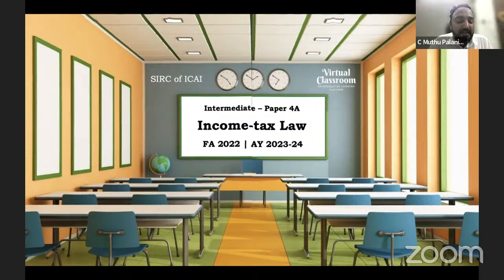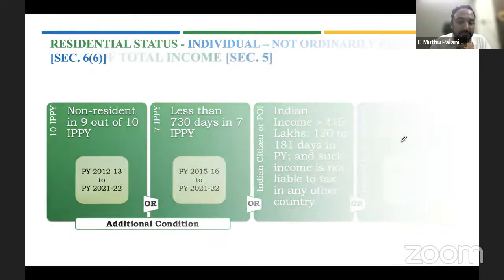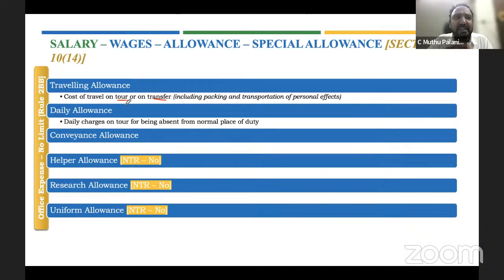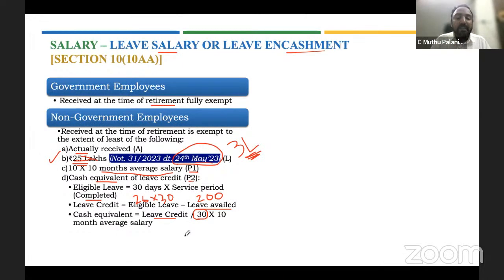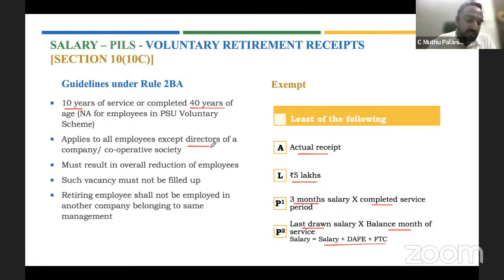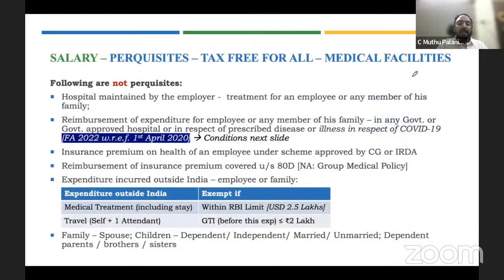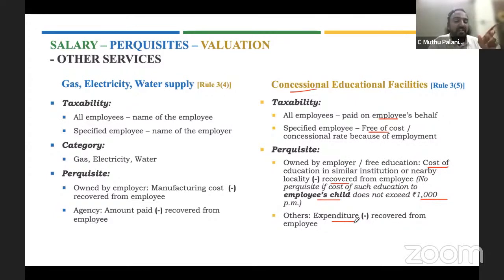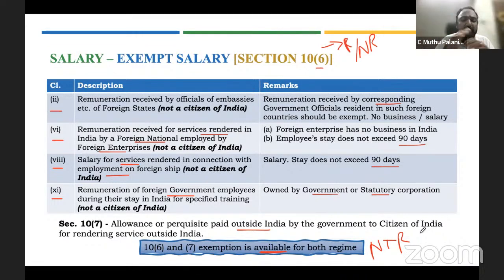Paper 4A - Income-Tax law [Direct Tax] (Fastrack Revision) - Session 1 by CA Muthu Palaniappan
Details of this session:

Paper 4A: Income-Tax Law
Faculty: CA Muthu Palaniappan
Time: 5 PM to 8 PM
Date: 16th October 2023